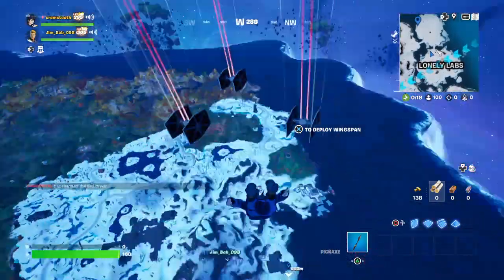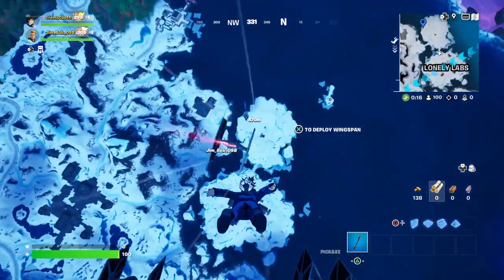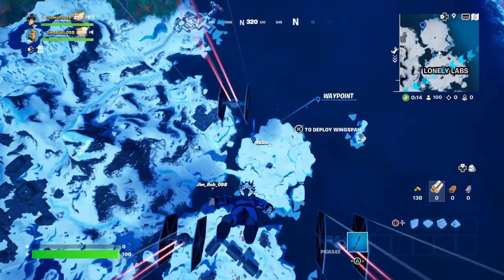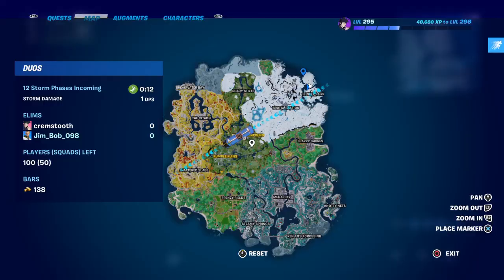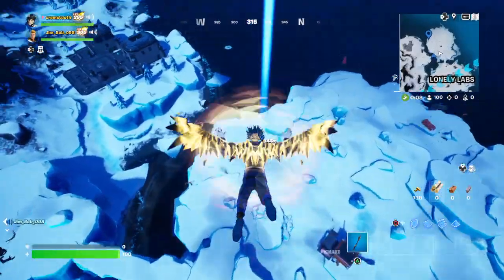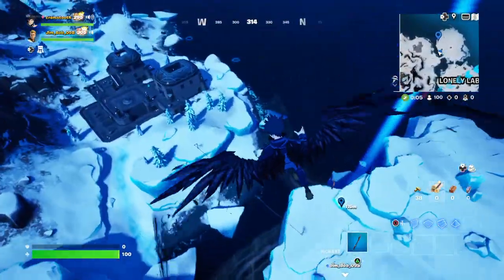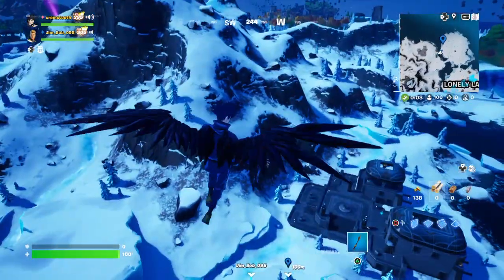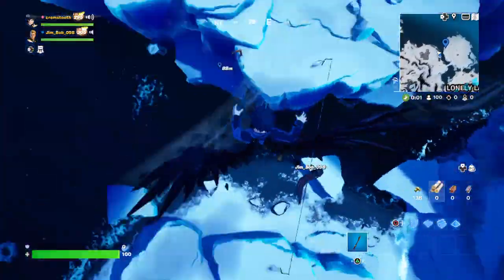Secret vault in Fortnite